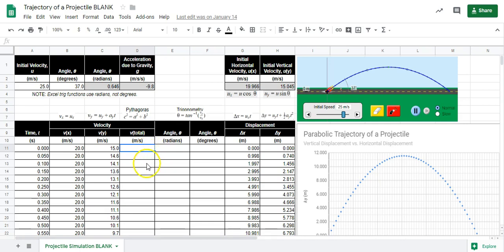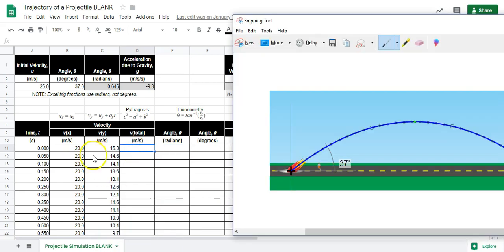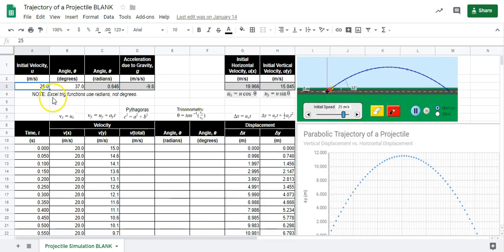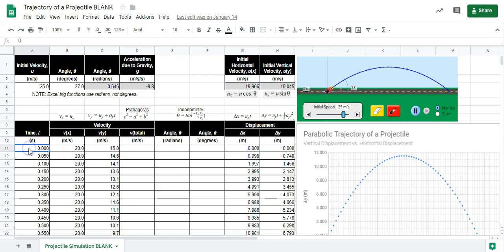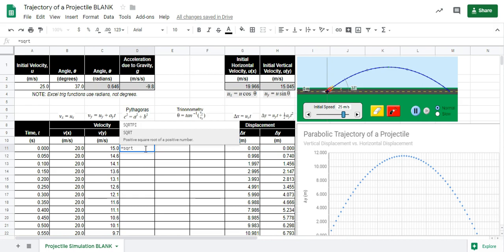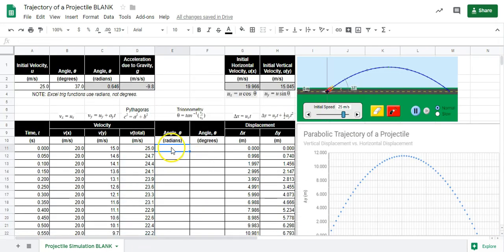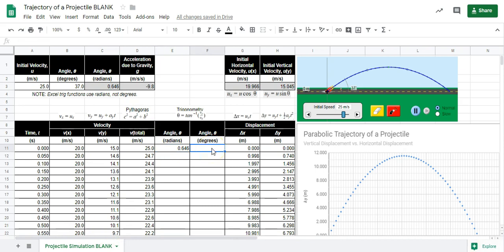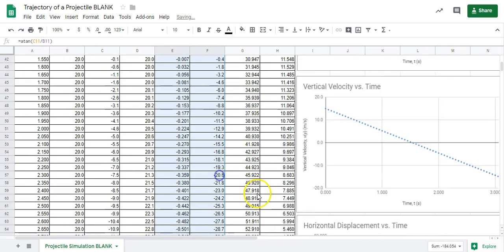Tutorial 3 Projectile Motion Spreadsheet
This is part 3 of a video tutorial series in creating a projectile motion model using spreadsheets.